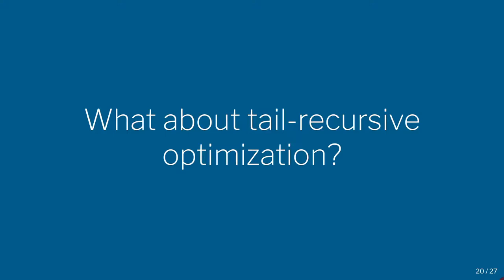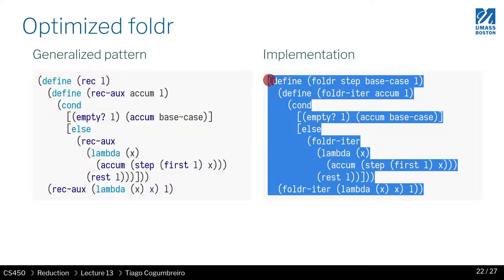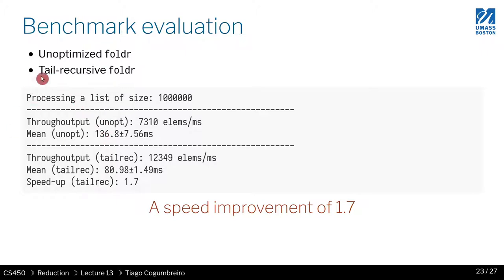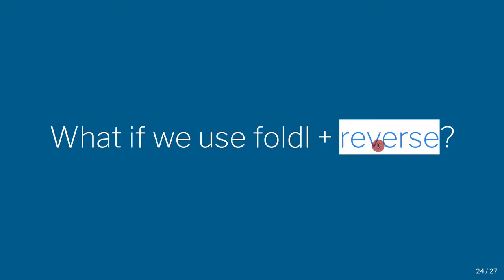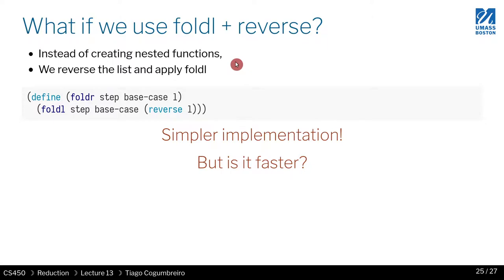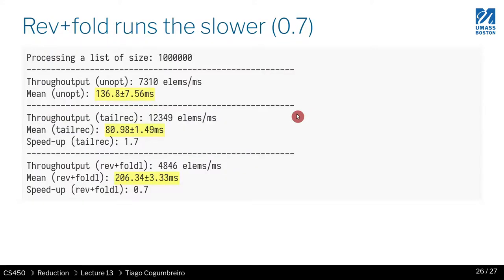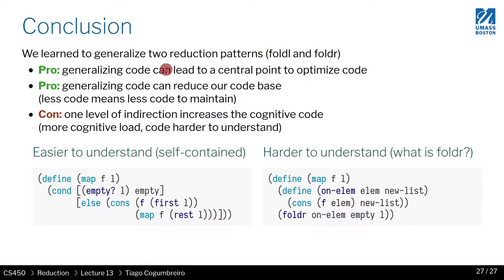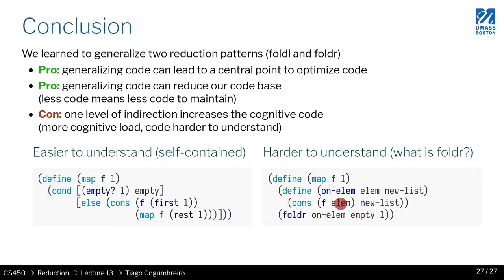CS450 S21 13 04 Reduce performance analysis